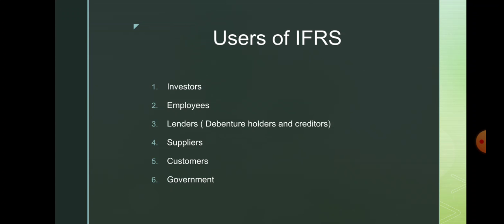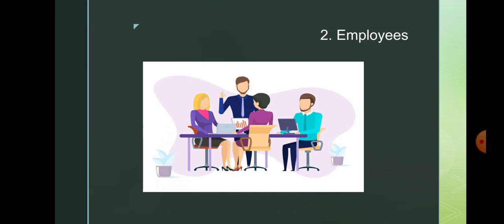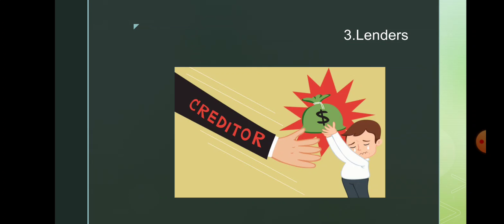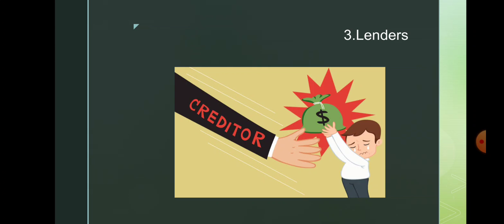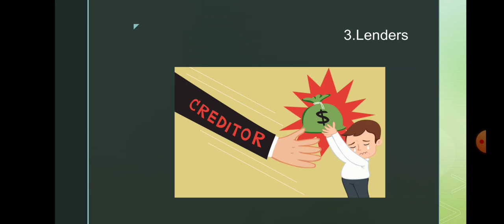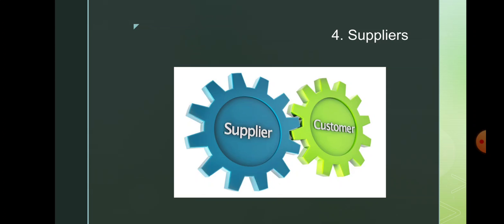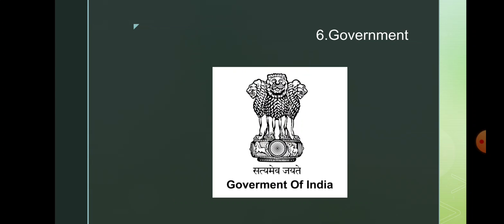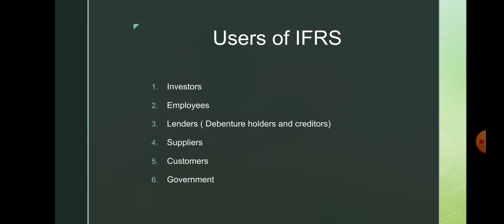Chapter 2 : INTERNATIONAL FINANCIAL REPORTING STANDARDS ||Users of IFRS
3 sem
M. Com
BNU